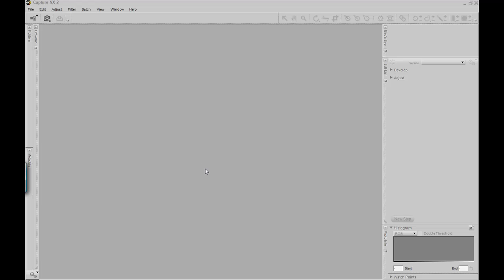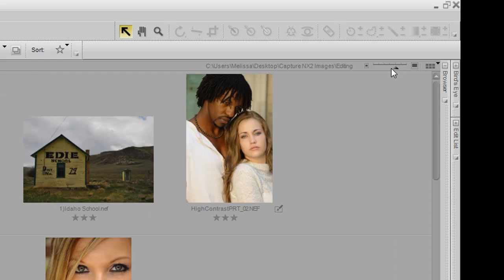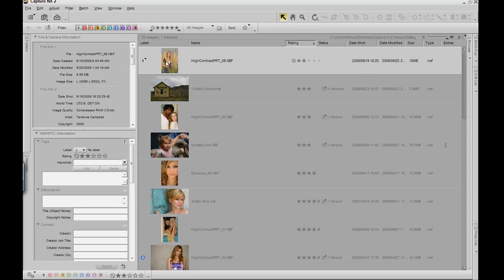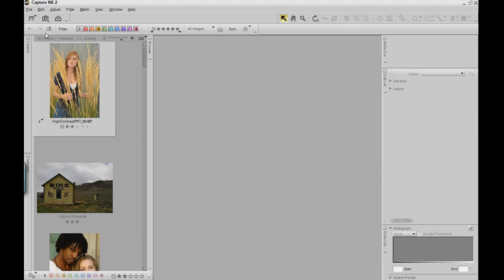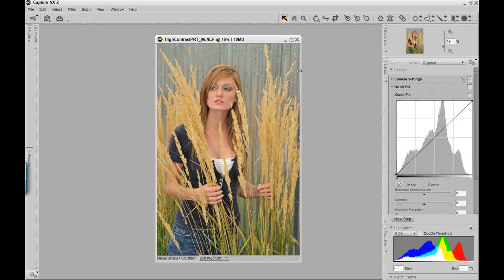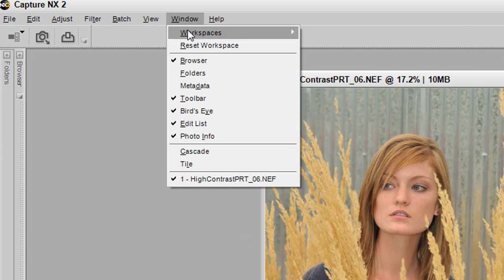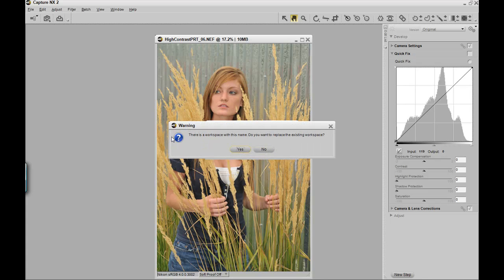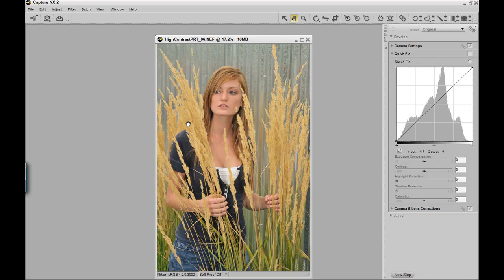Capture NX 2 WorkSpace Tutorial 012010.mp4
Nikon Capture NX 2 workspace Tutorial. In this tutorial I am demonstraiting how to use the Workspace options inside of Capture NX 2 to quickly find and edit an image. I also discuss how to create your own custome workspace. I hope you enjoy.